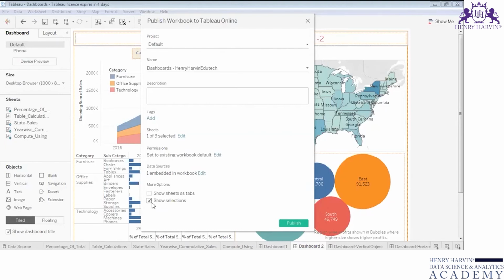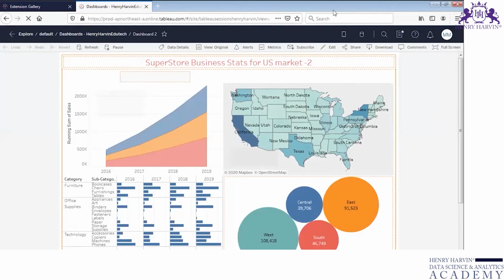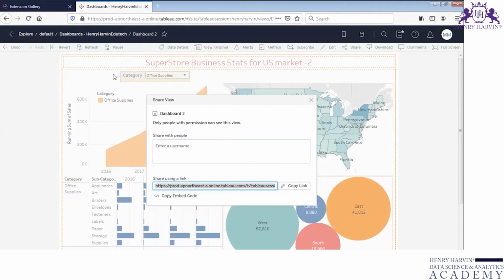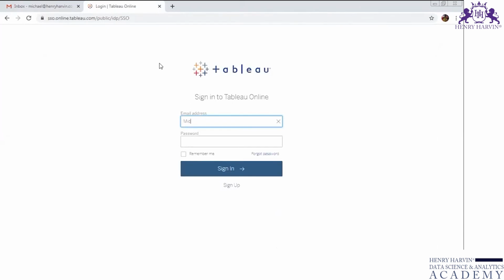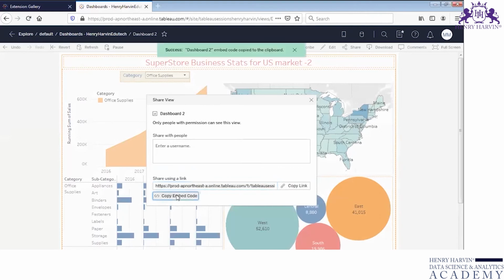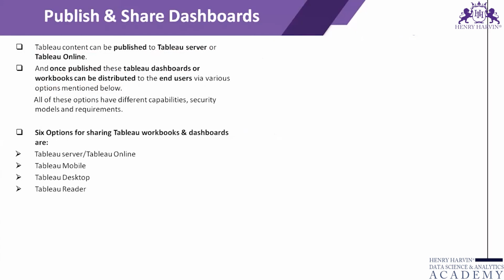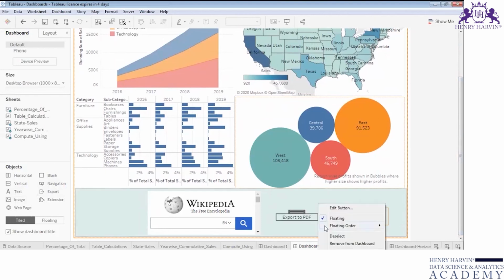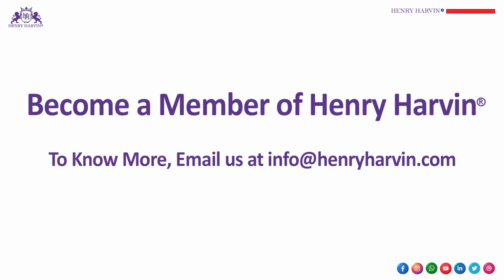Building and Formatting a Dashboard in Tableau Part 3 | Tableau Tutorial | Henry Harvin Education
In this Part 3 of the series, we take your Tableau skills to the next level by diving deeper into building and formatting dashboards. Learn advanced tips and techniques to create visually stunning and interactive dashboards tailored for impactful data storytelling.

🌟 What You'll Learn:

Advanced dashboard formatting tips
Customizing layouts for better readability
Enhancing interactivity with filters and actions
Best practices for dashboard presentation

👨‍💻 Perfect For:

Tableau users advancing their skills
Data professionals aiming for polished presentations
Anyone looking to build engaging, interactive dashboards